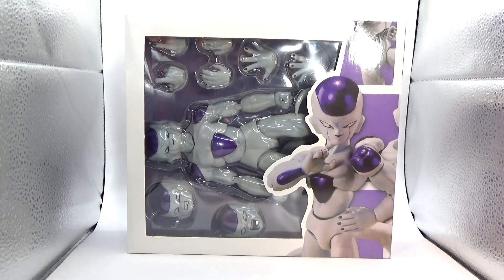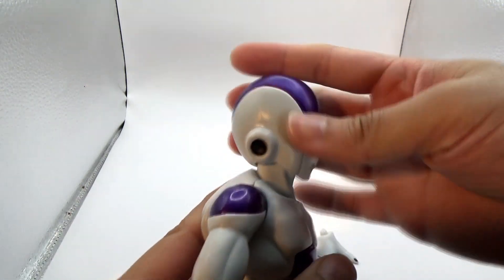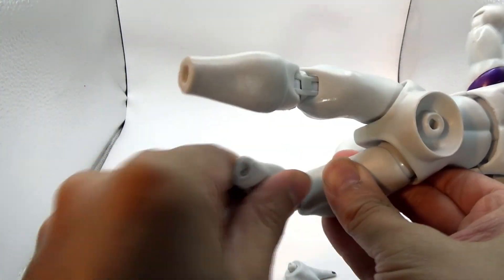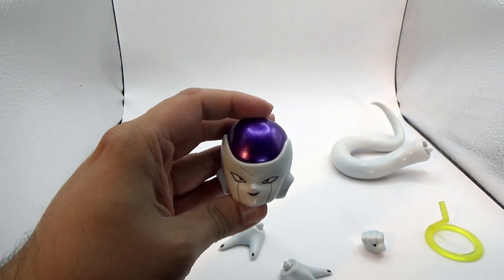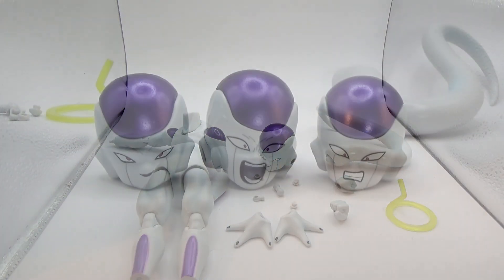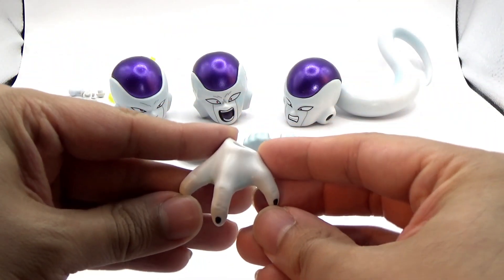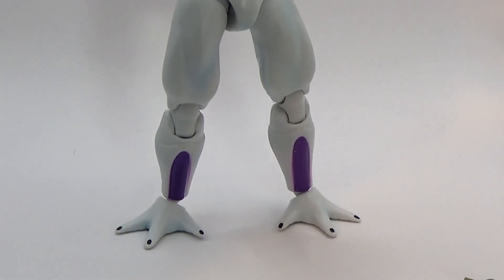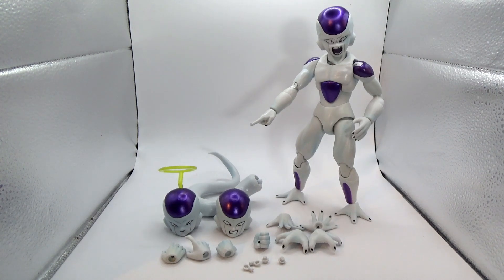Bootleg Breakdown 37: 9-inch S.H. Figuarts Frieza?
Unboxing, articulation test and accessory review of this unbranded, scaled up recreation of the 2nd S.H. Figuarts Final Form Frieza figure based off his Ressurrection of F appearance.